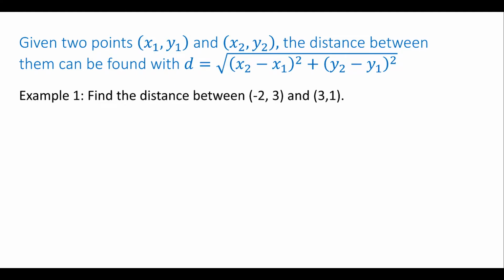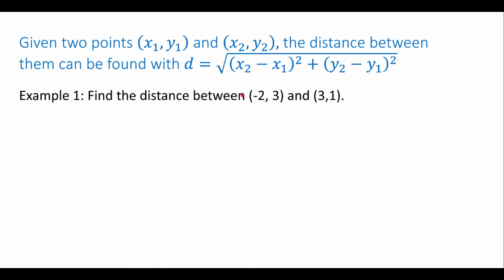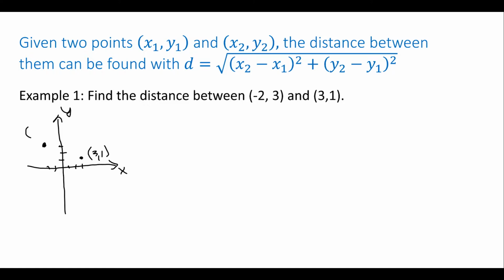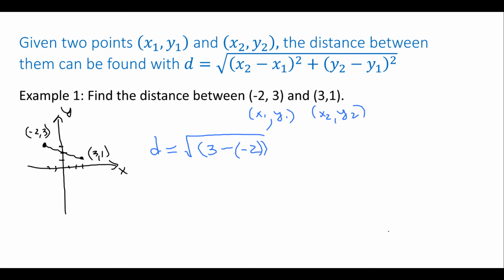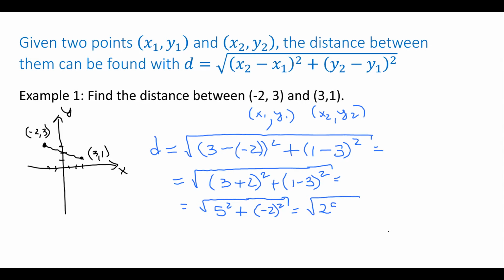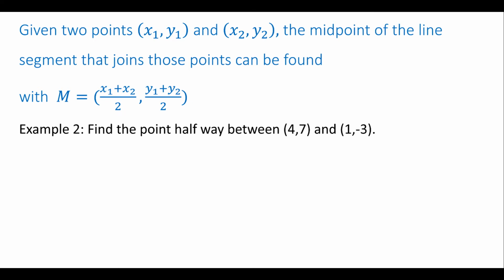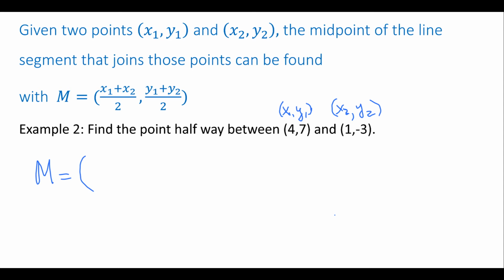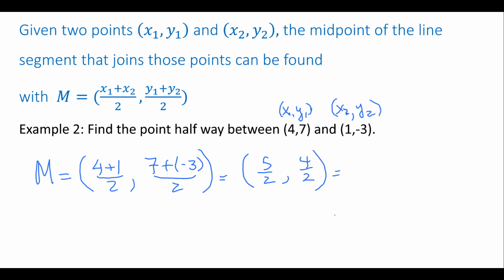Distance and Midpoint Formulas